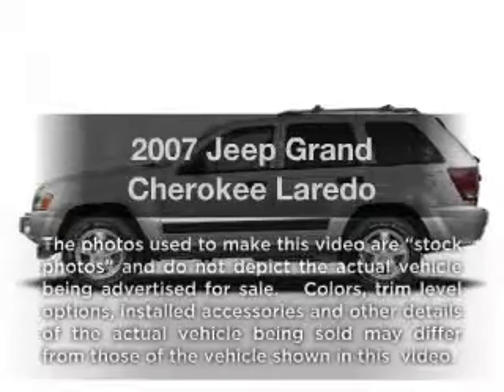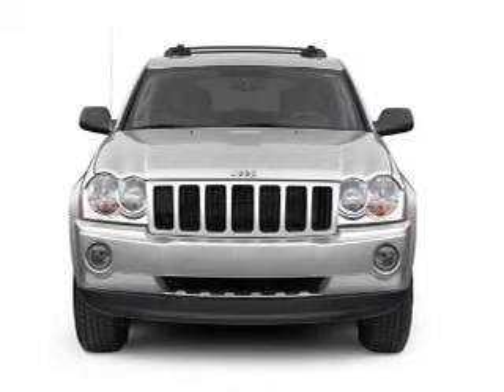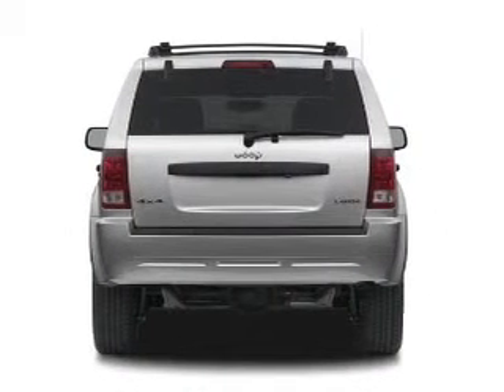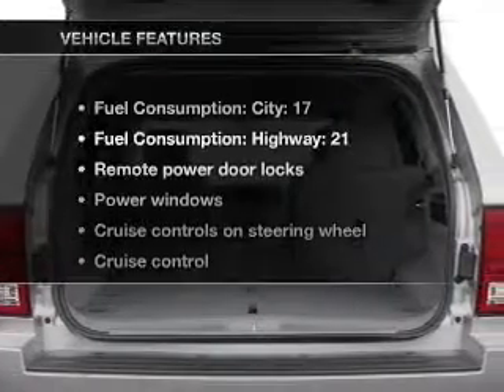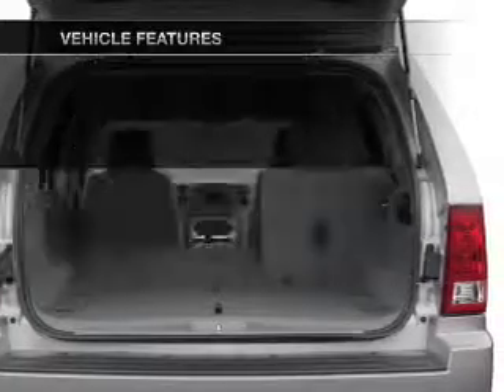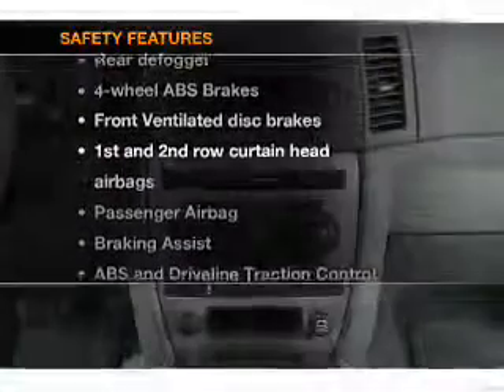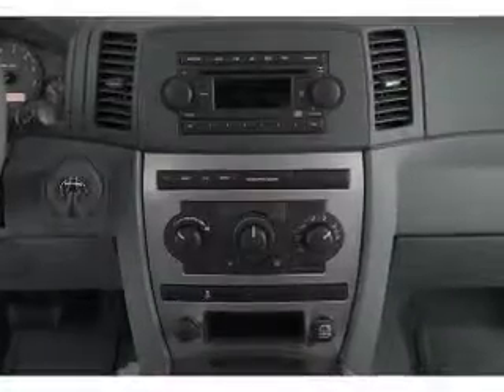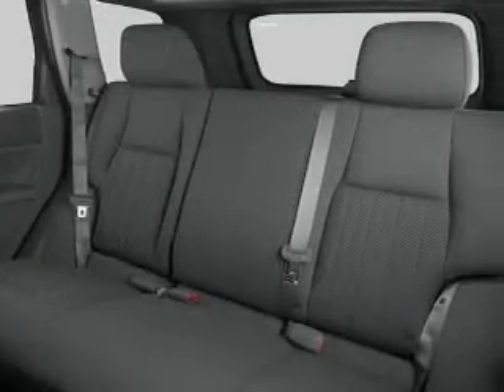2007 Jeep Grand Cherokee - ARLINGTON MA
Year: 2007
Make: Jeep
Model: Grand Cherokee
Trim: Laredo
Engine: 3.7 liter 6 cylinder 12 valve
Transmission: 5-Speed Automatic
Color: Gray
Mileage: 42784
Address:
1125 MASSACHUSETTS AVE